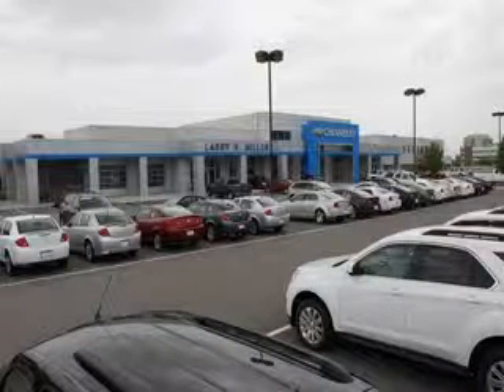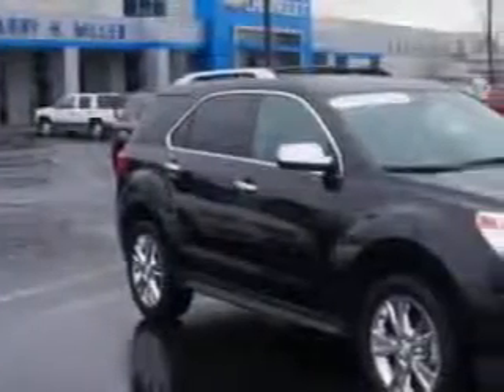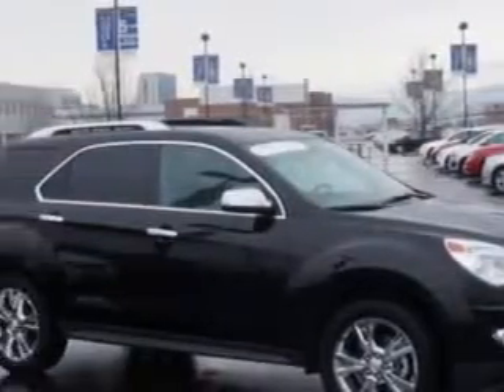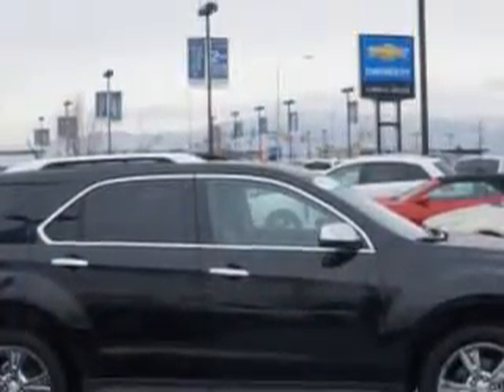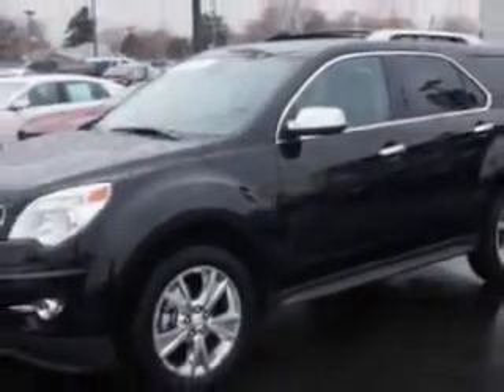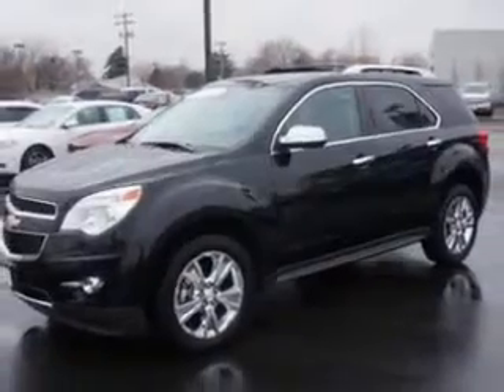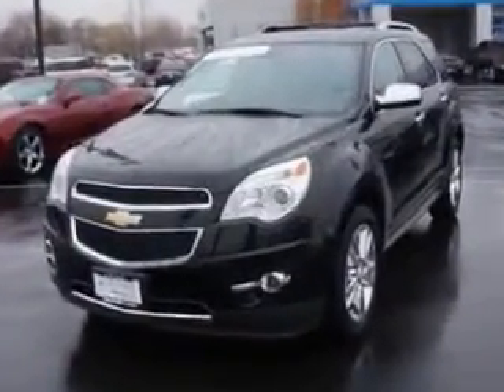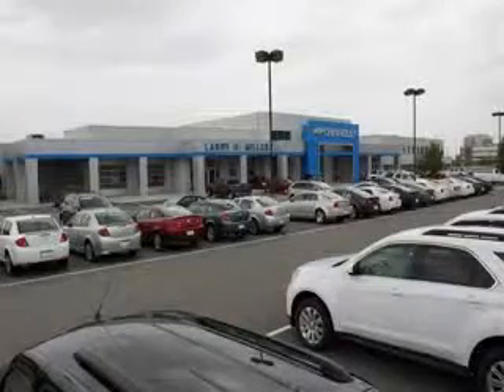2013 Chevrolet Equinox Larry H. Miller Chevrolet of Murray Murray, UT 84107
Chevrolet Equinox Check out this  Black   Chevrolet Equinox SUV AWD, equipped with a 6 Cylinder engine and an automatic transmission.
MILES: 11,855
VIN:2GNFLGE38D6395708

5500 South State ST.